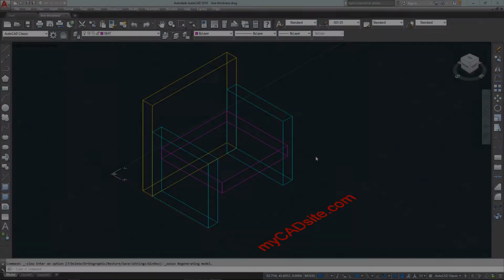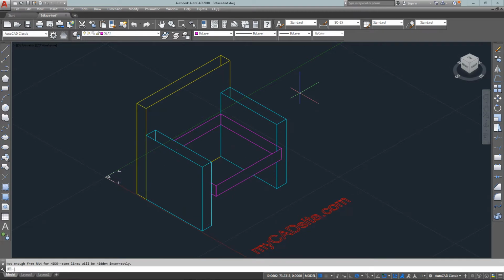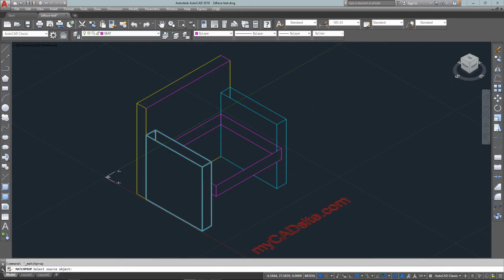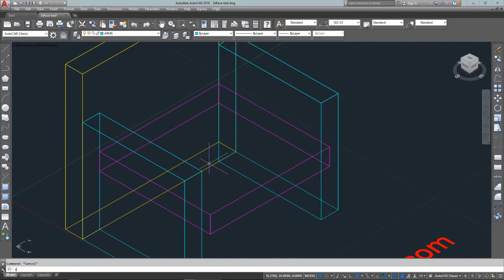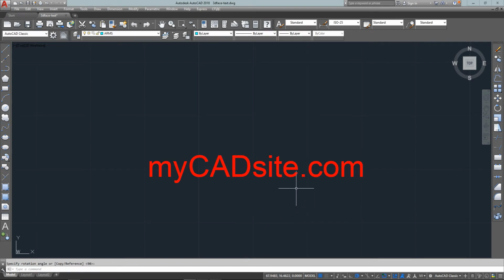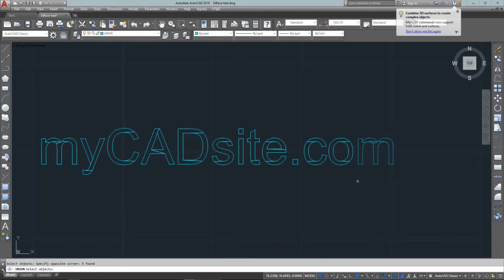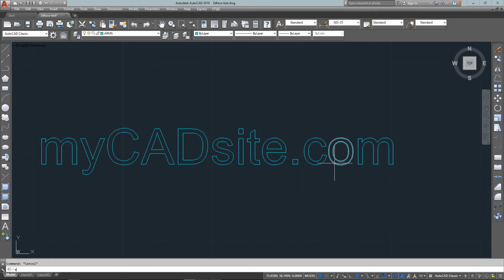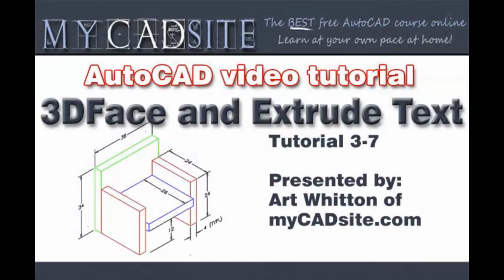AutoCAD Tutorial Lesson 3-7 Extrude P2 (Complete Beginners Course)